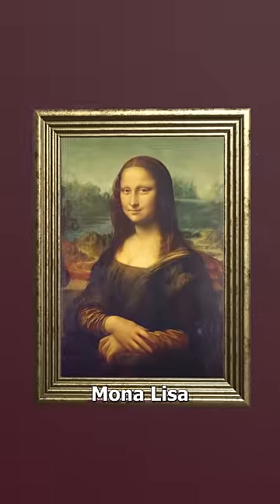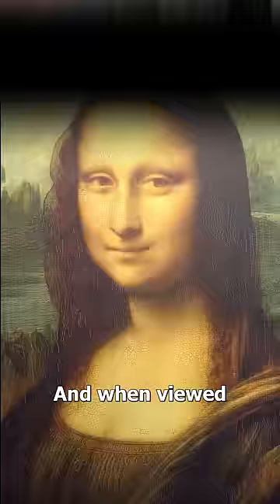Is The Mona Lisa Smiling? 🤔